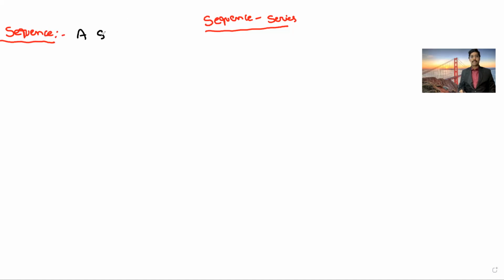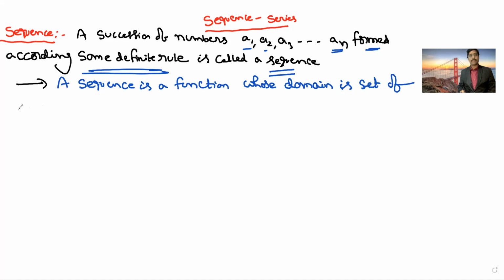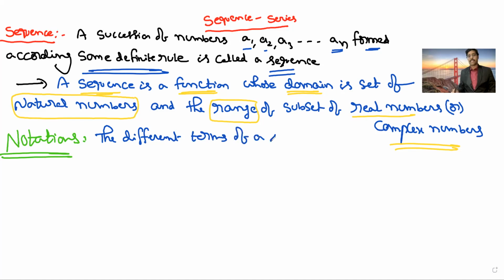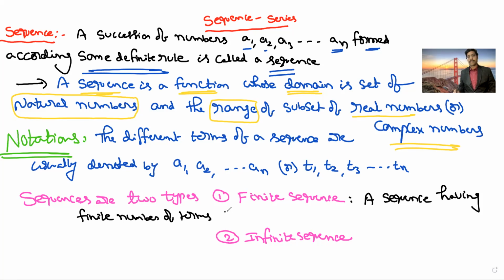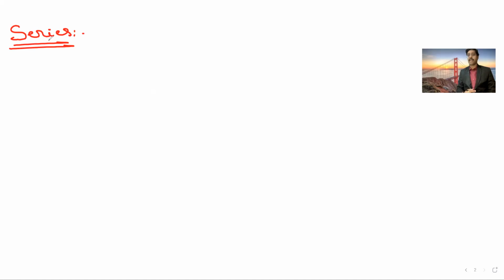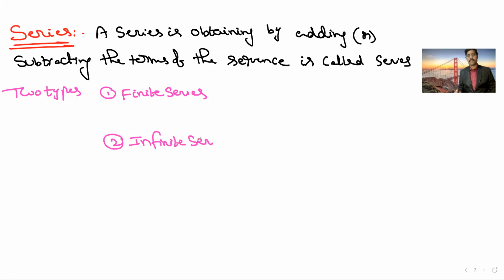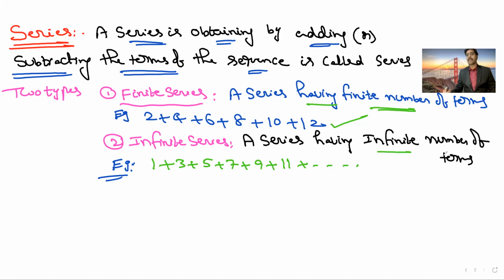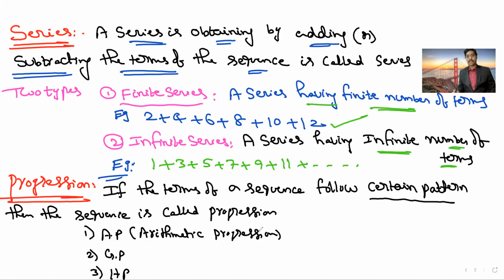SEQUENCE AND SERIES CONCEPT PART 1 FOR IIT, JEEMAINS, BITSAT, EAM (AP&TS),KCET AND MHCET...